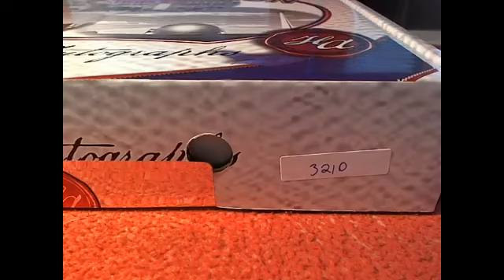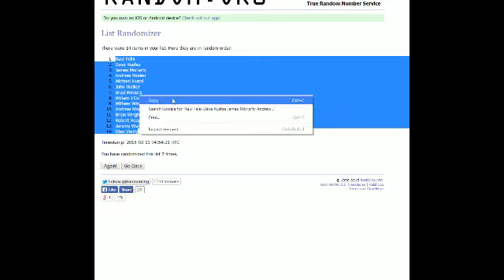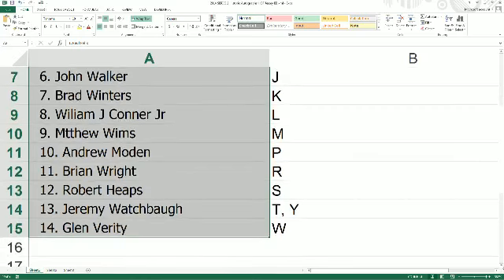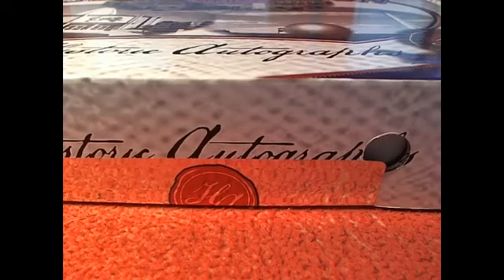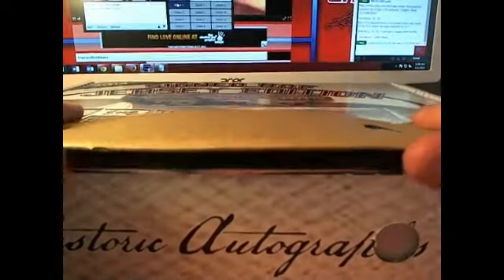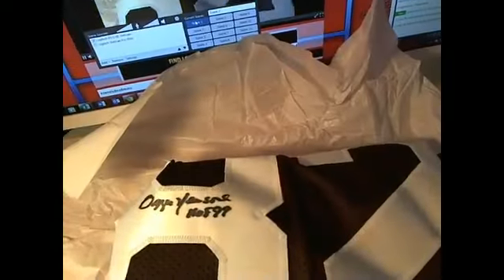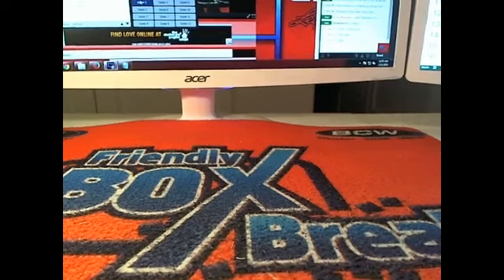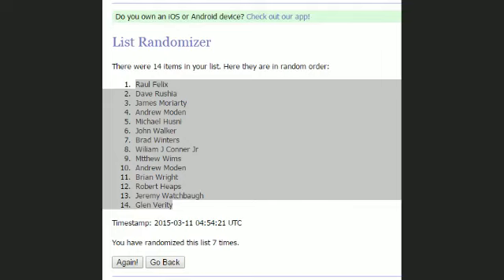2014 Historic Autographs HOF Jersey Ed Series 2 3210